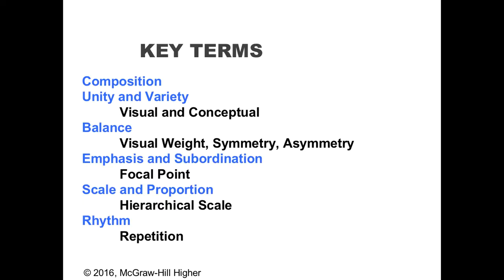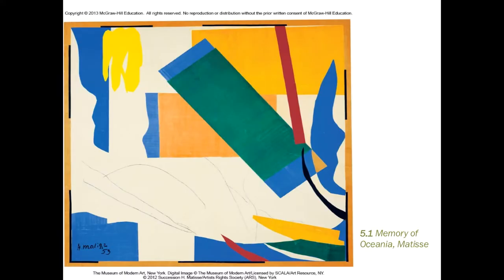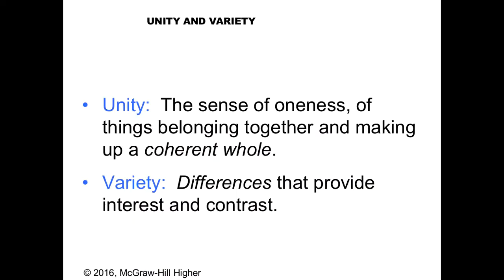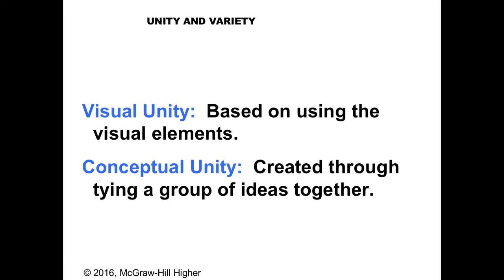Ch 5 part 1 audio